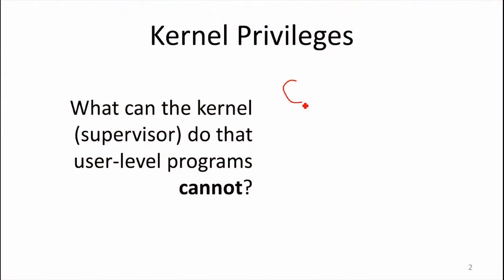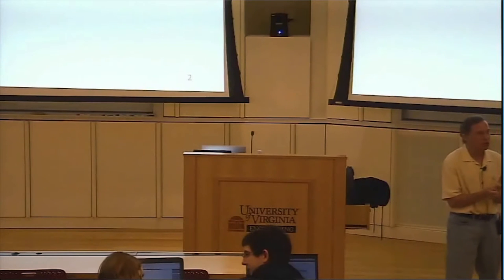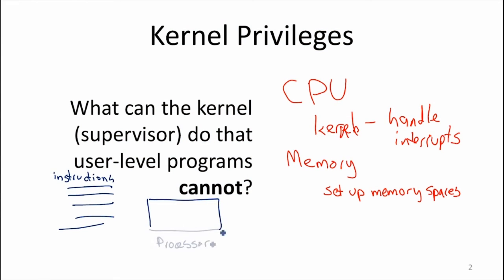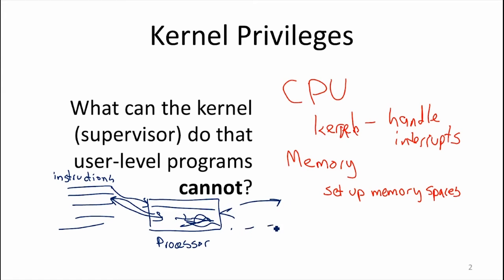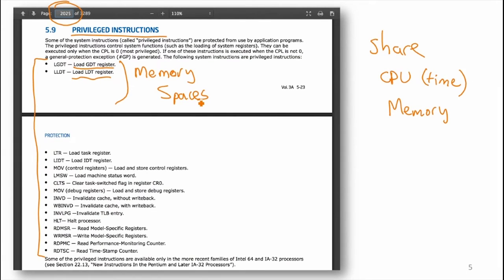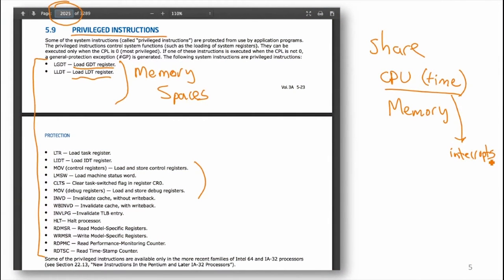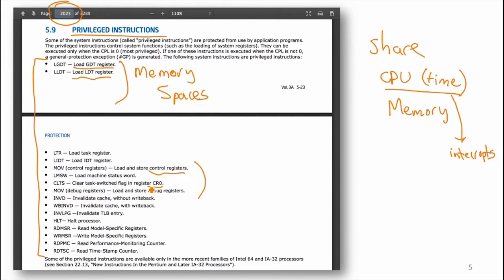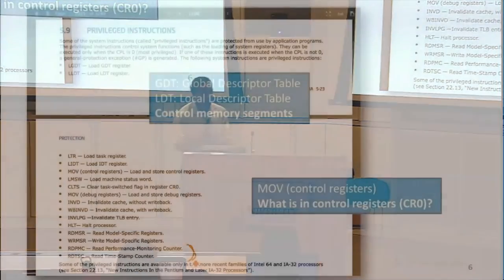[CS4414] 核心的特權